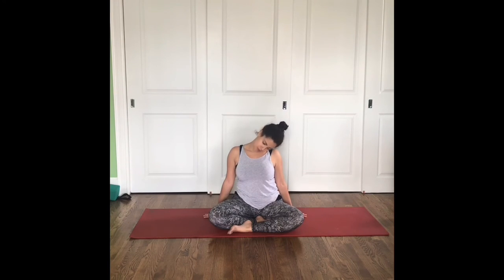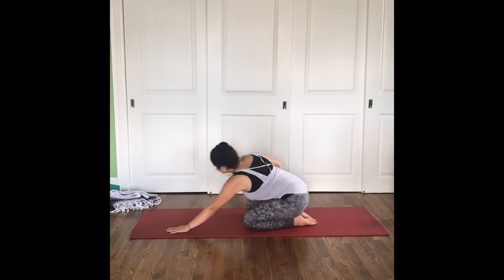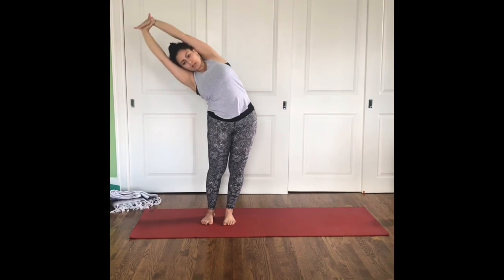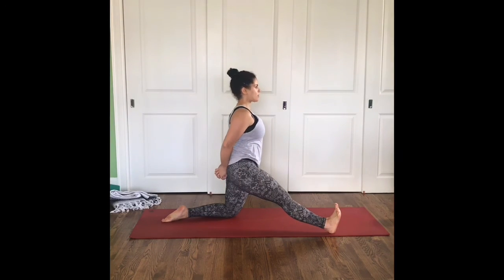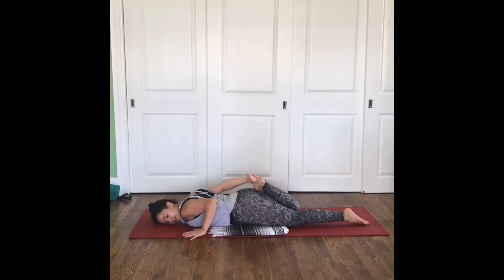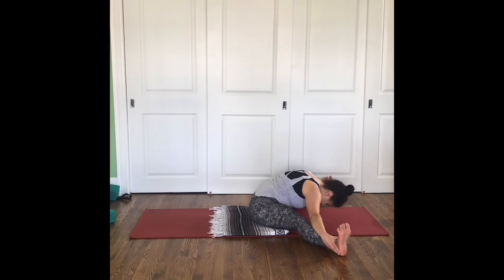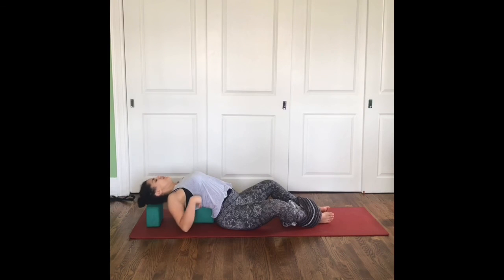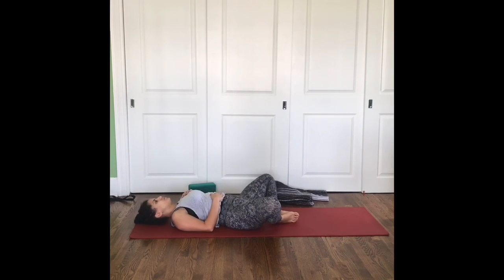Morning Flow Yoga Class | Sati Yoga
Nadia guides you through a yoga class great for the morning.